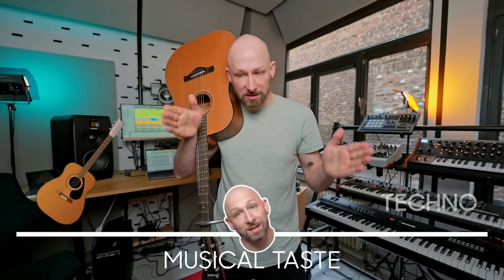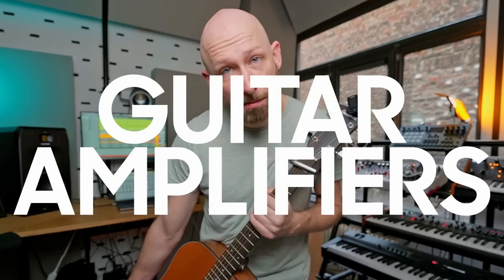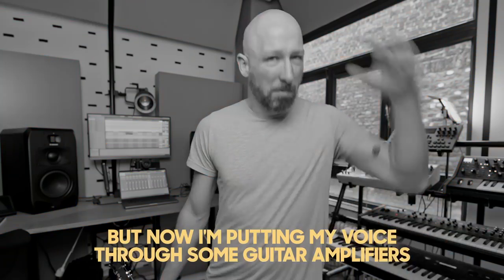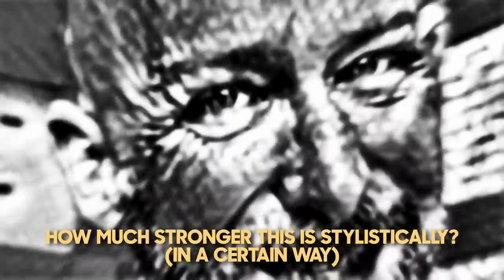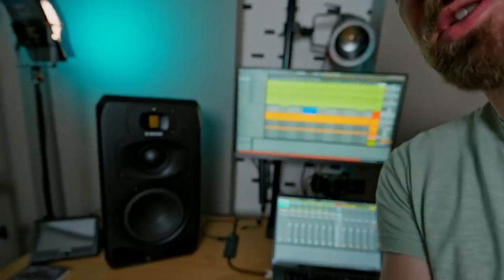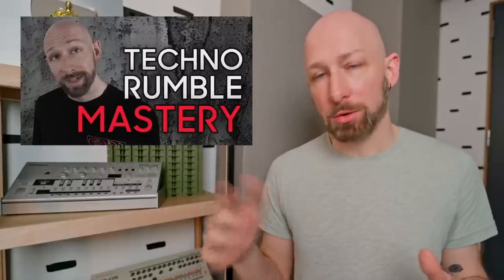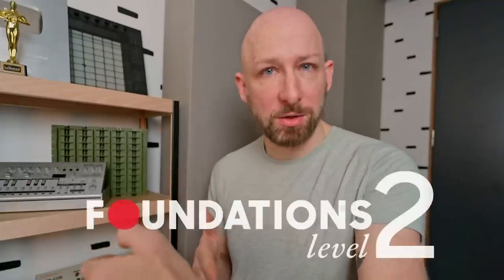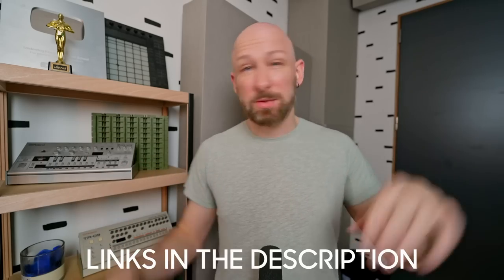Techno & guitars: a technique you should know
I've never been much into guitars, but there is one guitar technique that's incredibly useful for techno: using guitar amps to give grit and character to sounds! In this video I explore how music producers can use guitar amps to give their sounds a strong stylistic push towards punk-ness, and also how the added character in the mid frequencies can help sounds translate better across sound systems.

Contents:
0:00 The spectrum between guitars and techno
1:10 what's the technique?
1:21 make your sounds PUNK
2:33 add character to your mids
3:55 comparison through small speakers
4:55 adding the amplifiers
6:38 how to use this in techno production